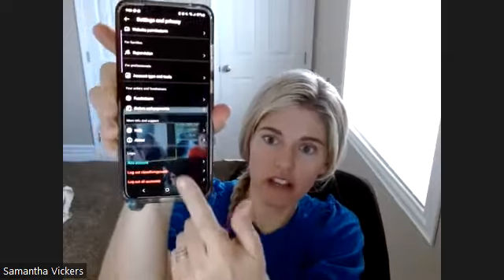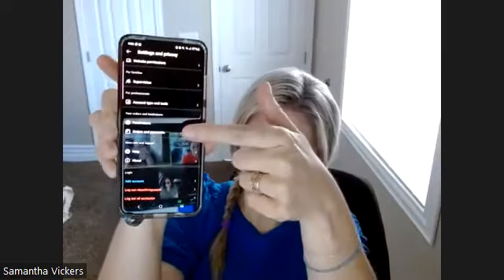Tuesday Lunch& Learn - How to set for impactful Reels - June 2023